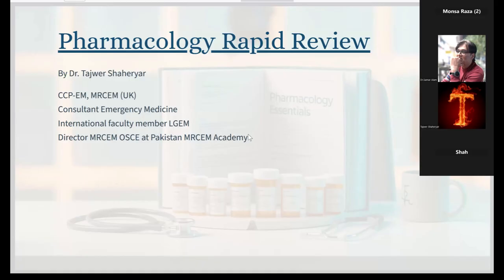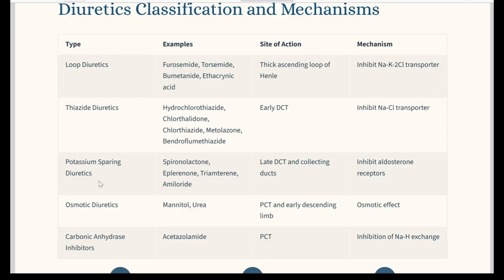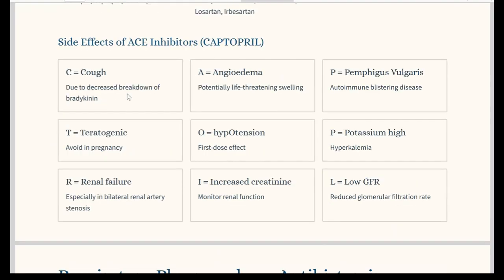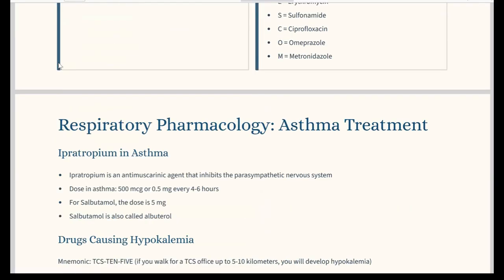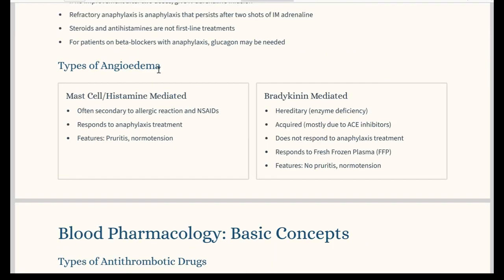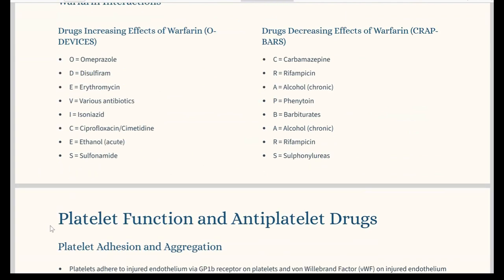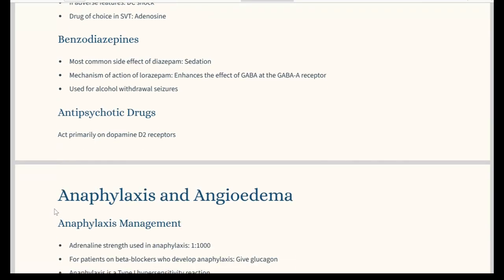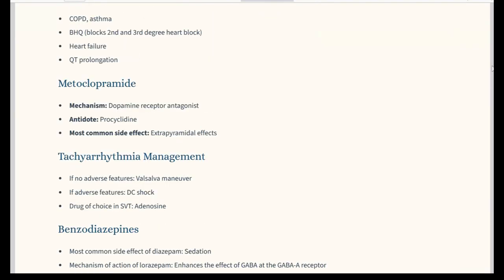MRCEM PRIMARY SERIES- Pharmacology Rapid Review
A sneak peek into the Pharmacology section by Dr. Tajwer Shaheryar.

MRCEM Primary course by Dr. Rida Rana.